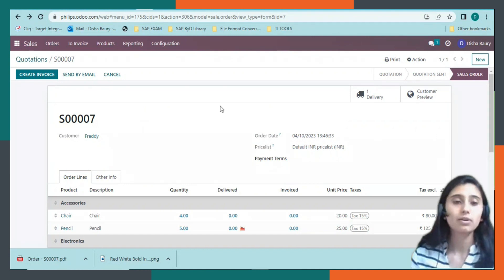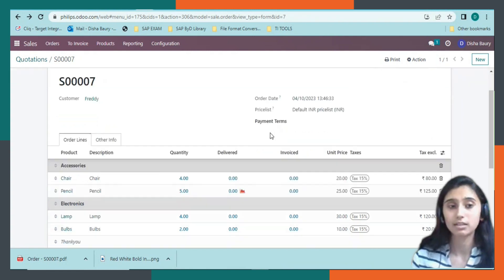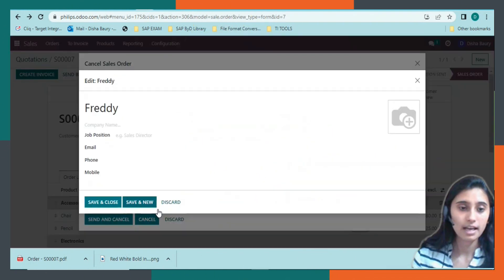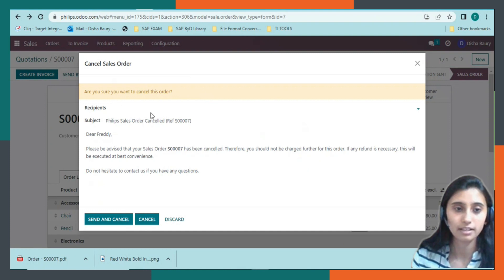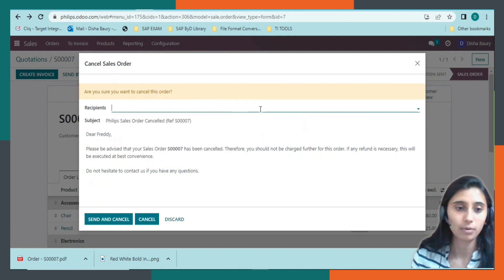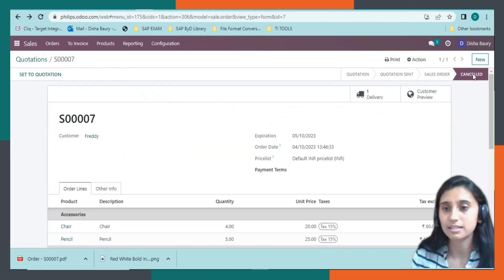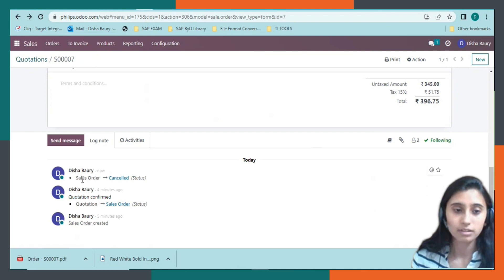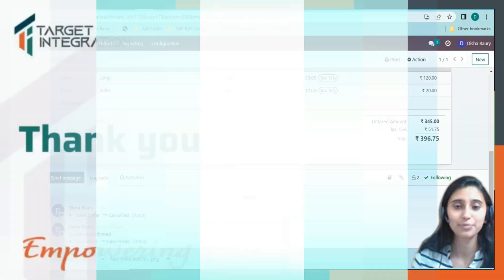How to cancel sales order in Odoo?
In this instructional video, our expert Odoo consultant will walk you through the process of canceling a sales order in Odoo. We'll cover all the essential steps you need to take to cancel an order, including how to access the sales order, mark it as canceled, and process any necessary refunds or returns.

We'll also provide helpful tips and tricks to ensure that your sales order cancellation process is seamless and efficient, saving you time and reducing the risk of errors.

Whether you're new to Odoo or simply looking to improve your sales order management process, this video is perfect for anyone looking to streamline their operations and increase productivity.

So, if you're ready to learn how to cancel a sales order in Odoo, be sure to check out this video from Target Integration.